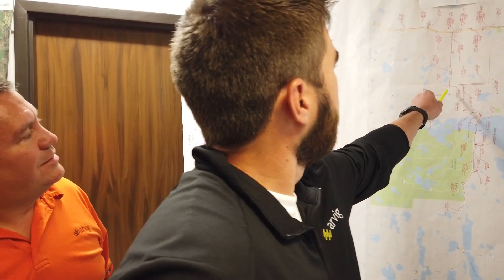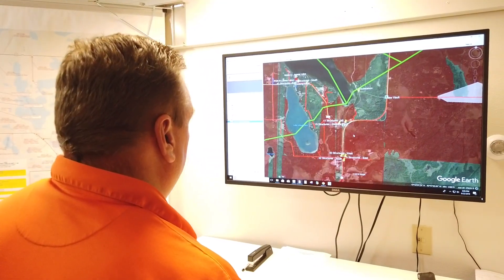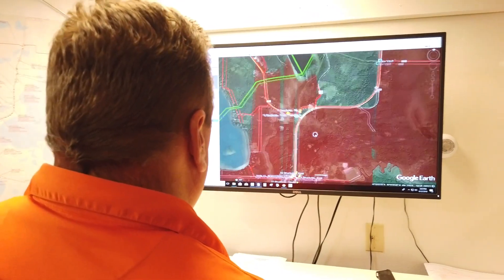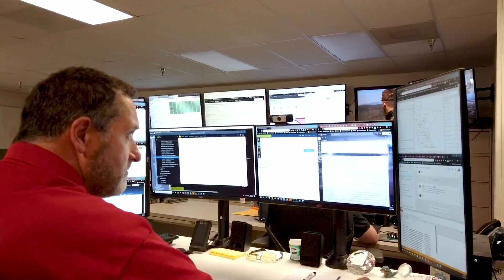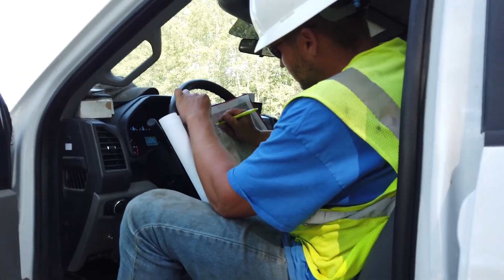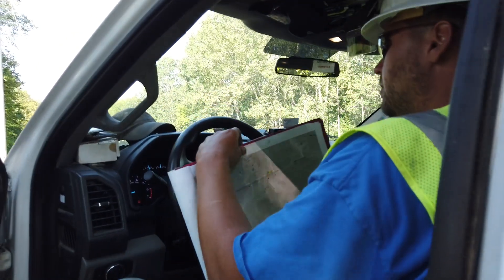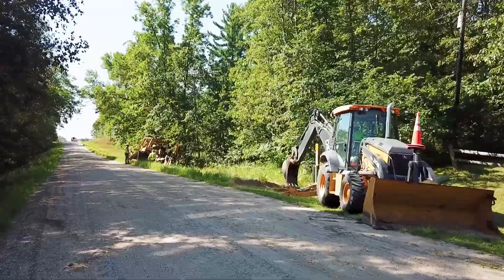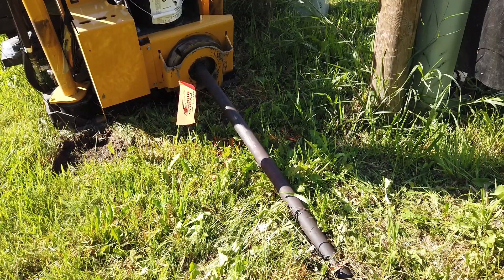Building the Best in Broadband: Fiber Installation by Arvig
This 2-minute video features the Arvig construction team's overview of the fiber build from start to finish. Hear from leaders, support staff and crew about how fiber is installed and delivered to the home.